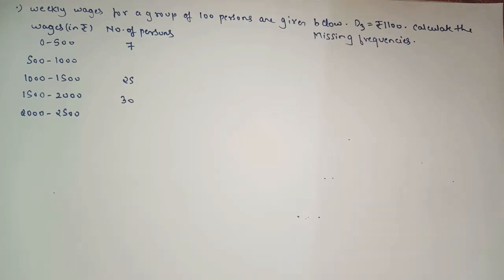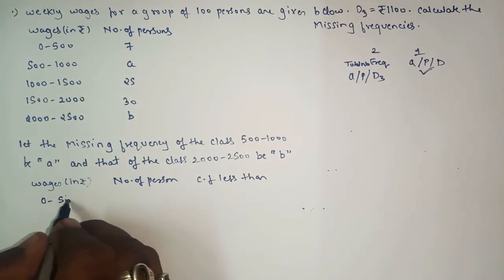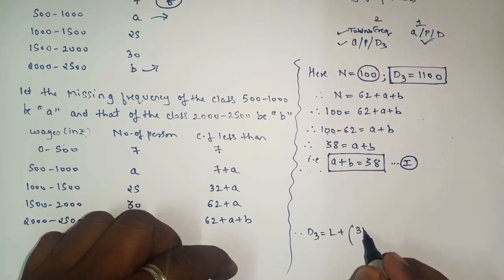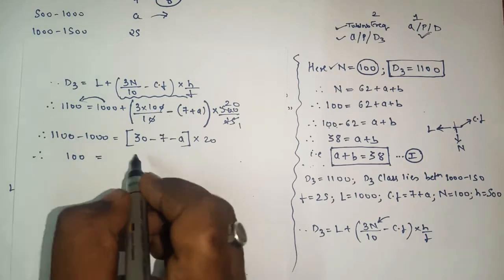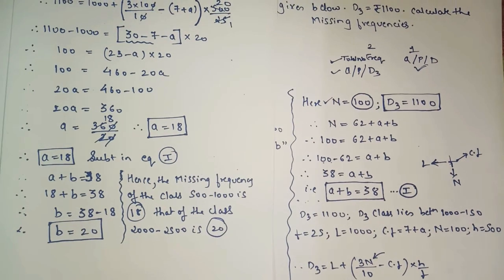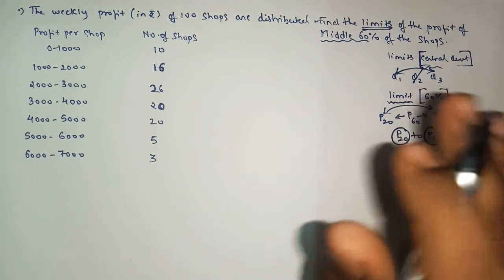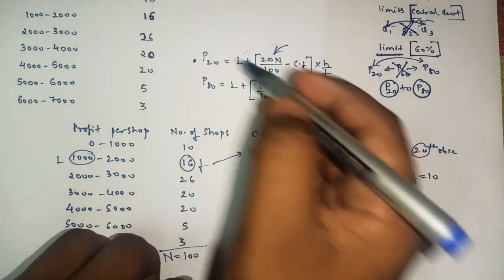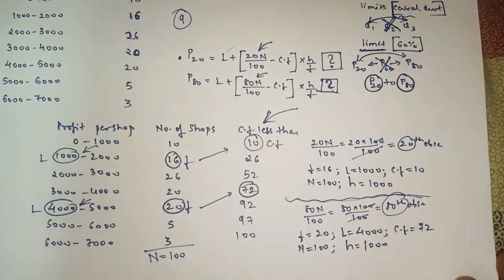PARTITION VALUE || PART 11 ||XI COMMERCE